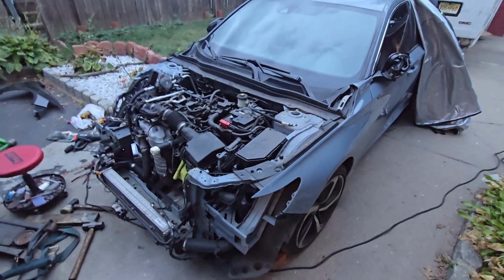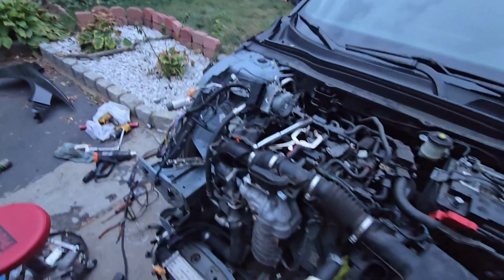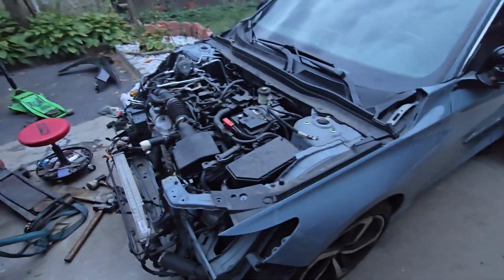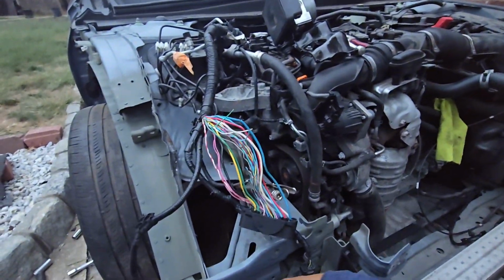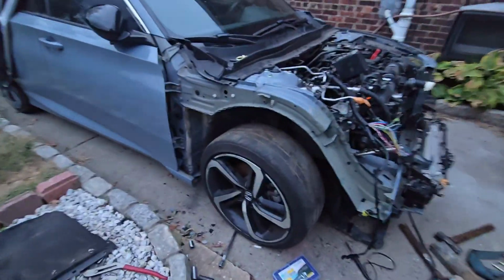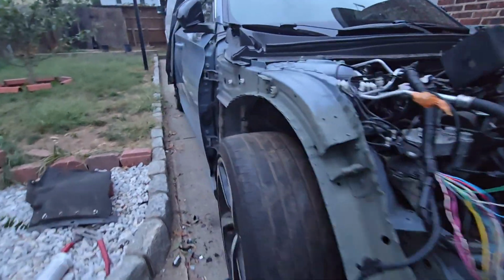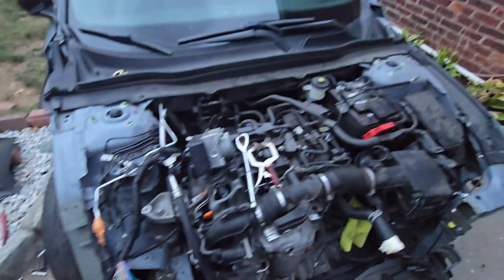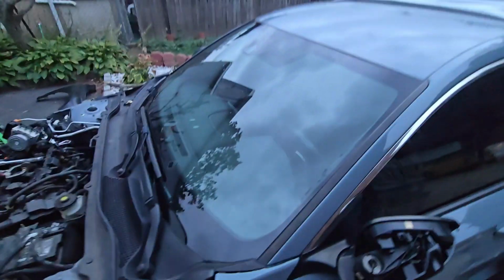2021 honda accord sport wont start do to abs module been damaged.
Bought a 2021 honda accord sport from the auction.